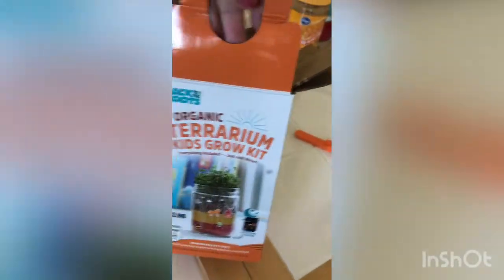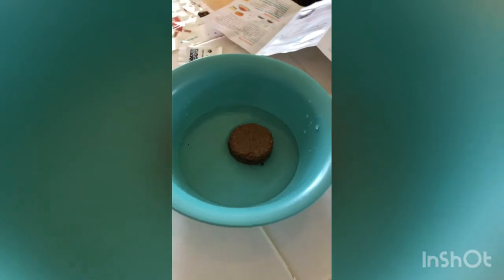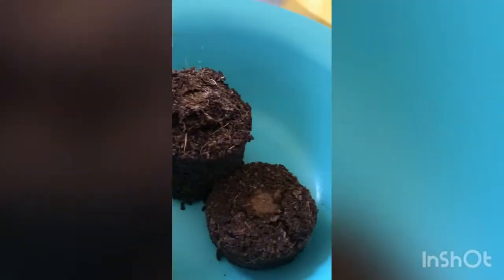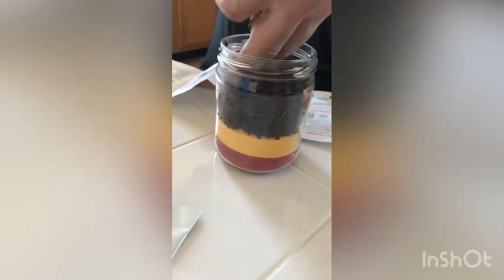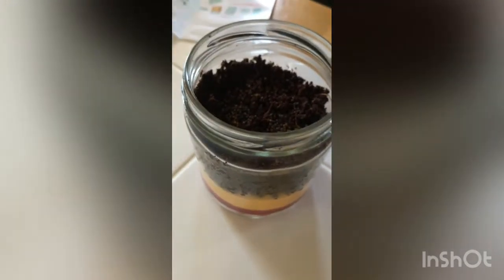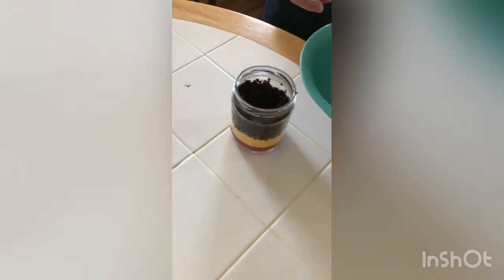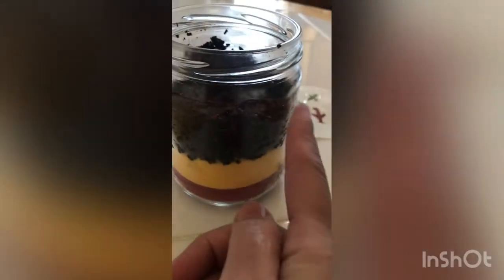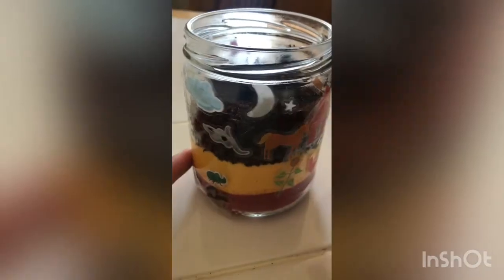Kids Grow Kit(design & grow your own ecosystem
Father & son activity